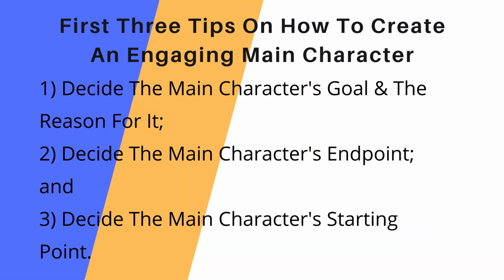2b - How To Create An Engaging Main Character (Part II)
In Part II, we continue with how to create an engaging main character. Here we will look at a further three tips (4-6 inclusive), with examples from fiction and fantasy. The timings for the tips are as follows:

Tip 4 - 0:55
Example 1 - 1:22
Example 2 - 1:44

Tip 5 - 2:26
Example 1 - 3:02
Example 2 - 3:37

Tip 6 - 4:01
Example 1 - 5:01
Example 2 - 5:30

Shout out to author Angelika Koch - 3:37

P.E. Gilbert is a blogger, writing consultant and the author of the fantasy novella – The Sultan’s Daughter. He spent over ten years writing a fantasy series and made a boatload of mistakes along the way. Now, he gives writing tips, using practical examples from fiction and fantasy, to help make writing easier for those wanting to construct great narratives.